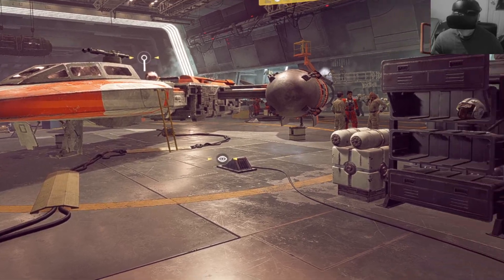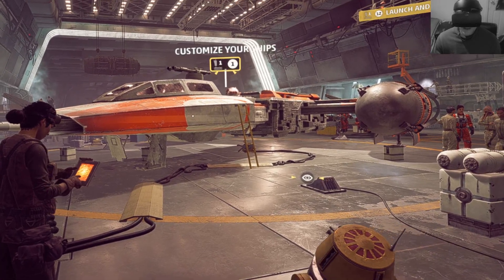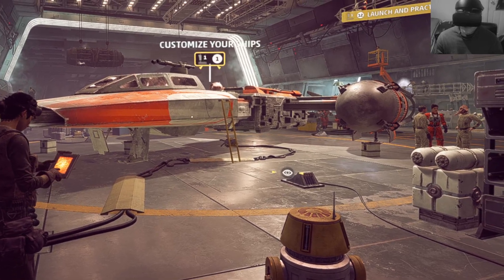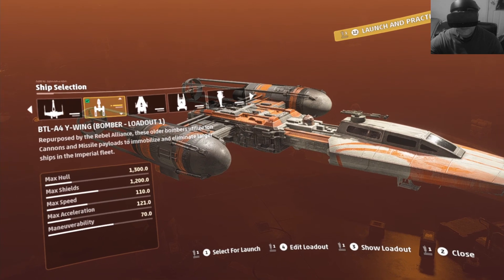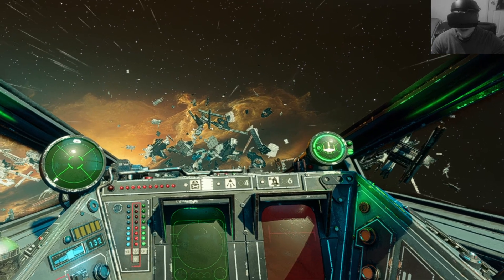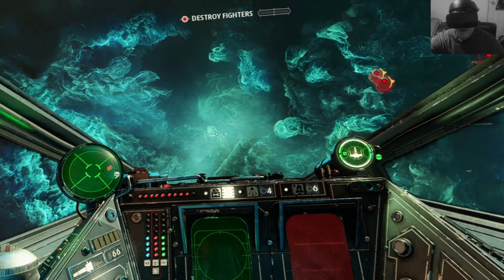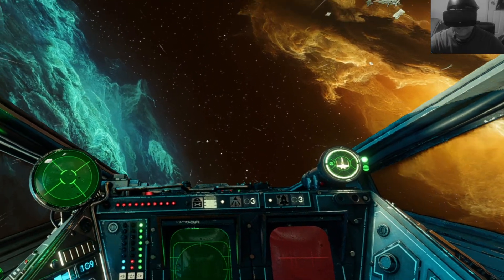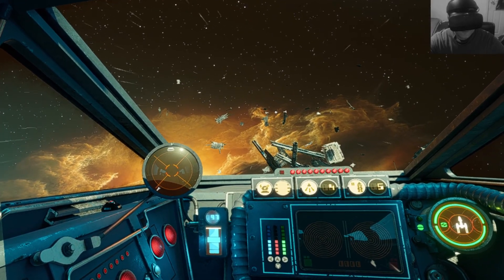Star Wars: Squadrons - Custom R2-D2 Sounds, Using Voice Attack And HCS Voice Pack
A video to help you decide if you'd like to use the Voice Attack software and a HCS Voice Pack with Star Wars: Squadrons. You can hear R2-D2 beeping back at me in this video. I'll share those sound samples for the community to enjoy, that'll be in the next video on how to add custom sounds.

Time Stamps:
0:00 Intro
0:46 What Is Voice Attack?
2:10 Customising Loadout For Voice Commands
3:43 Ready For Launch! X-Wing Demo
9:52 Switching To Y-Wing & Tell Voice Attack Our Loadout Has Changed!
16:10 Target Destroyed (Outro)